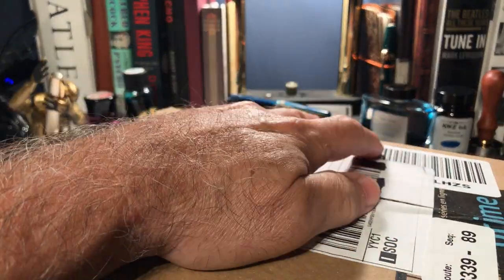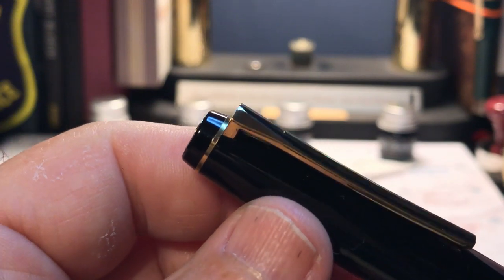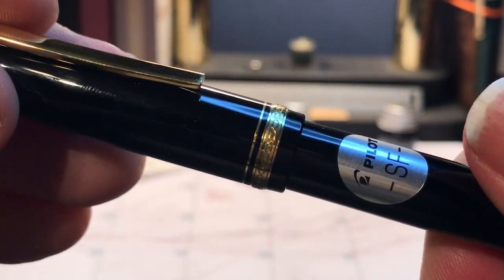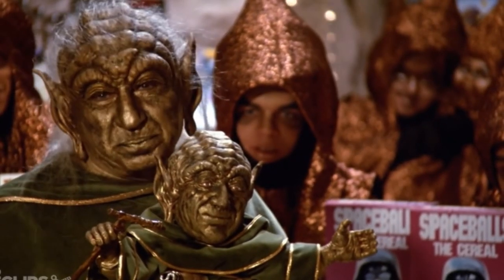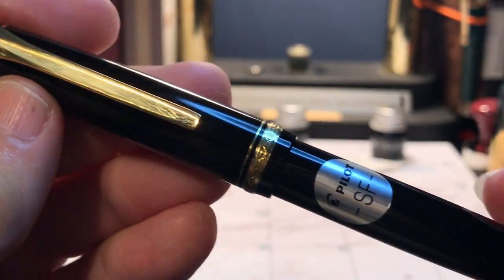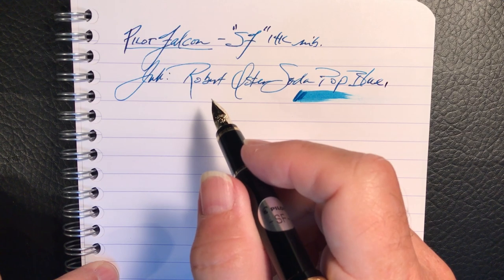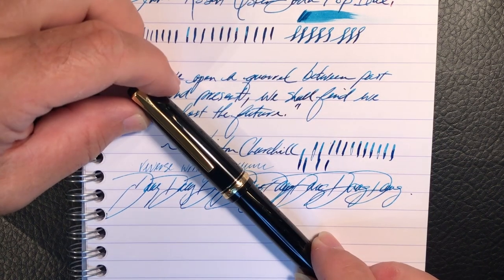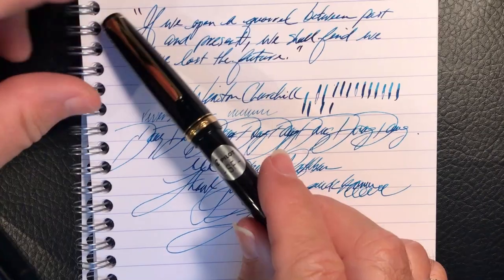Pilot Falcon Fountain Pen Unboxing and Review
The Pilot Falcon is a unique fountain pen. The 14k gold nib is shaped like no other and is evocative of its avian moniker. This one has an SF (soft fine) nib that has a lot of bounce but falls short of being a true flex nib. I unbox it, talk about the parts and features of the pen, provide some size comparisons and measurements, and then do a writing sample. After the writing sample, I talk about what I like and what I don't like about the pen. Please feel free to use the chapters provided below to skip to various parts of the review.

I am now publishing a mirrored blog post of my review videos on my Wix website in case you'd rather read than watch. I will post more photos, links, and information on the website as well. Here is the link:

Chapters:
Start 0:00
Unboxing 1:12
Parts and Features 2:52
Size Comparisons 11:04
Measurements 11:40
Writing Sample 11:54
Likes and Dislikes 15:51